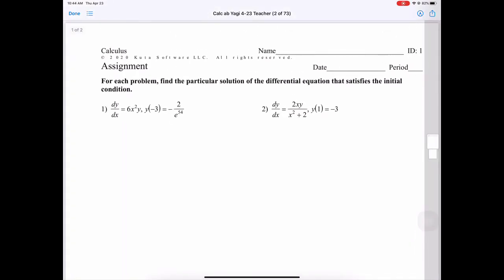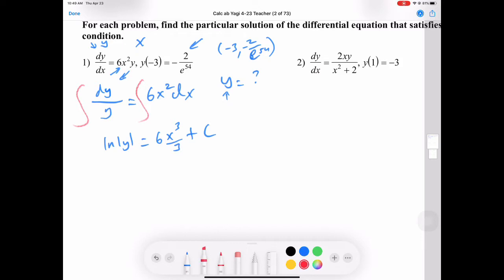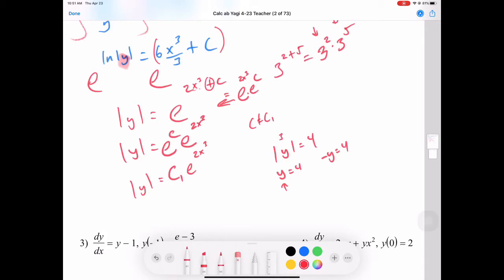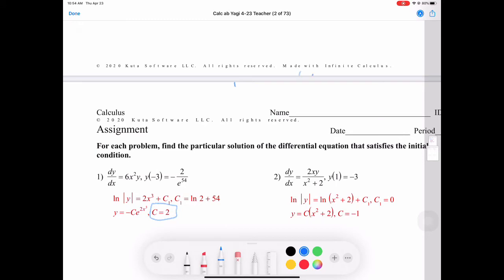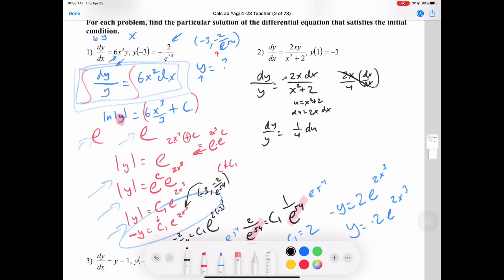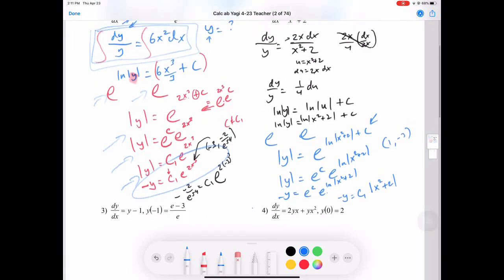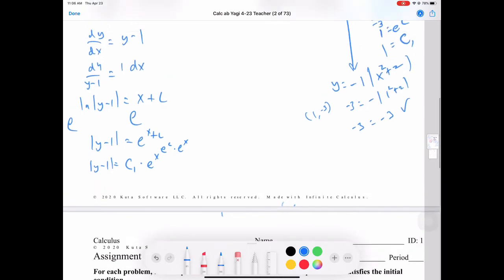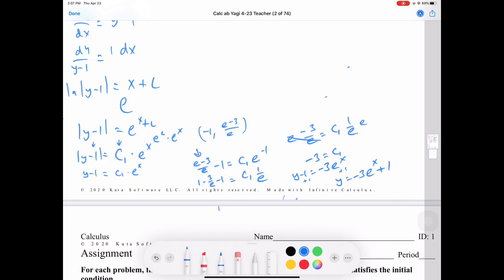Calculus AB Differential Equations With Ln and exponential e. More Examples Q2,3. Yagi